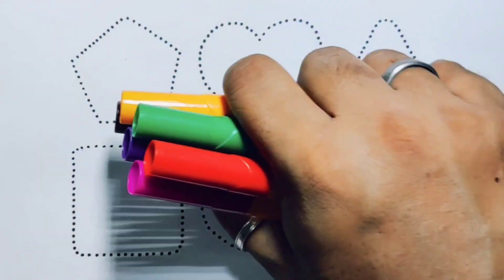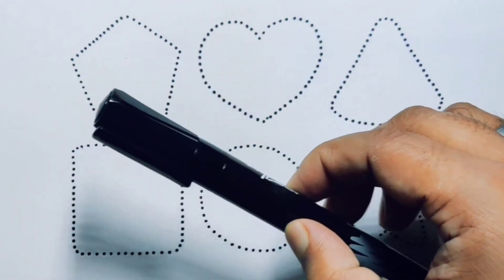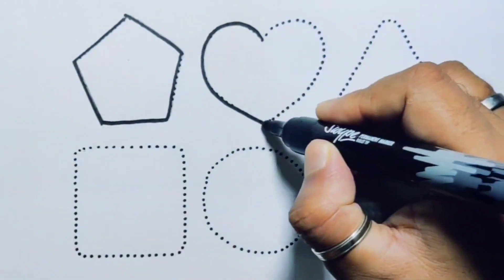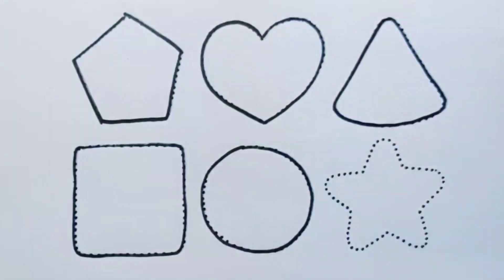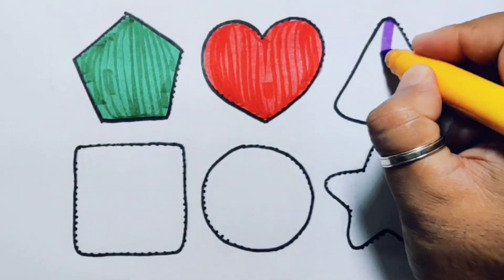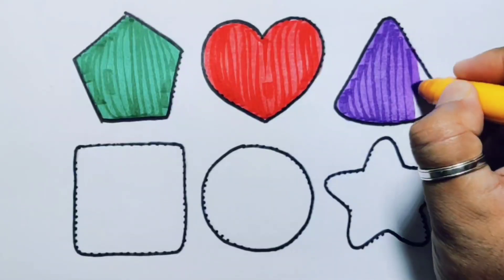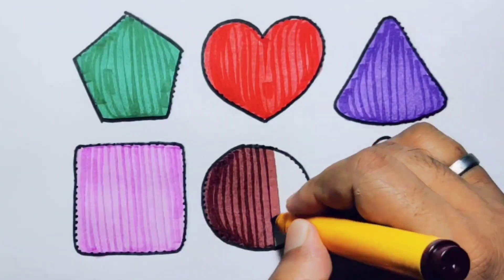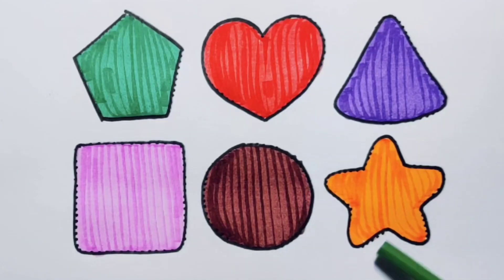2d Shapes Drawing , Learn Shapes , Colouring , Shapes Song , Preschool 2d shapes drawing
2d Shapes Drawing , Learn Shapes , Colouring , Shapes Song , Preschool 2d shapes drawing

Learn 2d shapes , Shapes drawing and colouring for kids , Shapes Song , Preschool 2d shapes

Learn 2d Shapes , Drawing , Colours , Shapes Song , Earth Shapes , Preschool 2d shapes drawing

2d Shapes Drawing for kids , Shapes Song , Colouring , Heart Shape , Preschool 2d Shapes

Learn 2d Shapes Drawing for Toddlers , Shapes Song , Drawing , Colouring , Preschool 2d Shapes

Triangle
Square
Semicircle
Hexagon
Rectangle
Heart
OVEL
Star
Pentagon
Shapes
HEPTAGON
Rhombas
Parallelogram
Trapezoid

Learn shapes
2d shapes
Learn colours
2d shapes for children
Shapes drawing